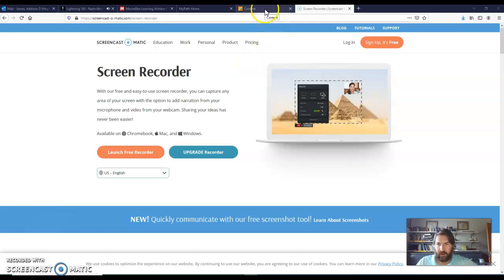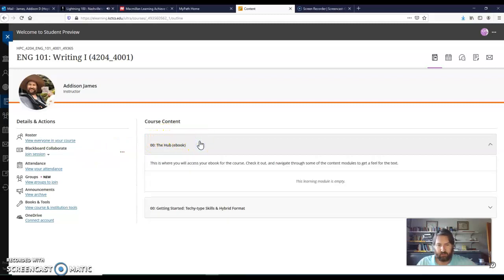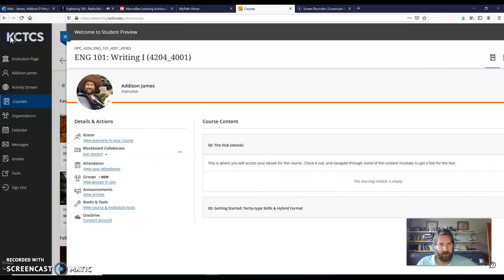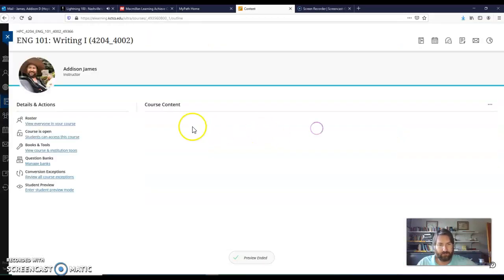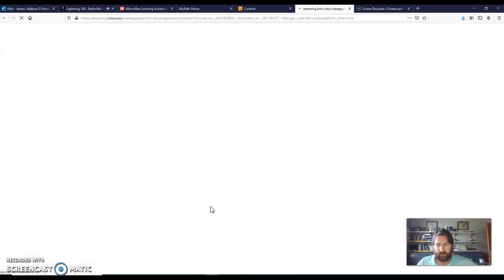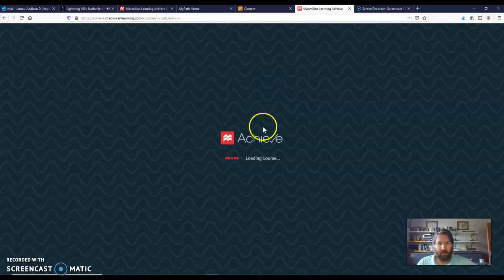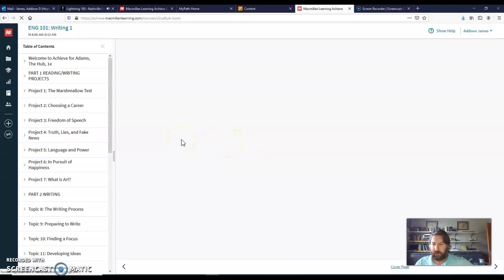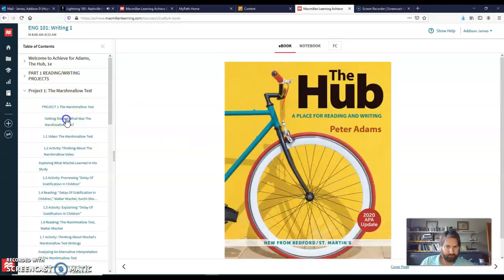Accessing the ebook